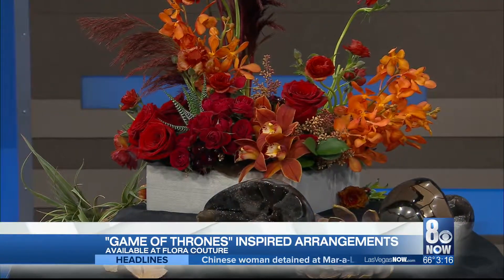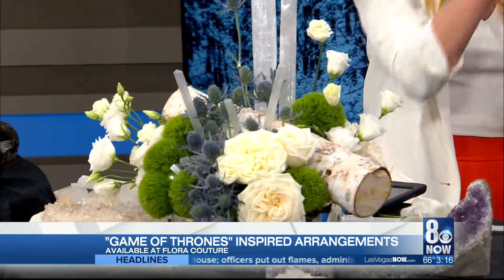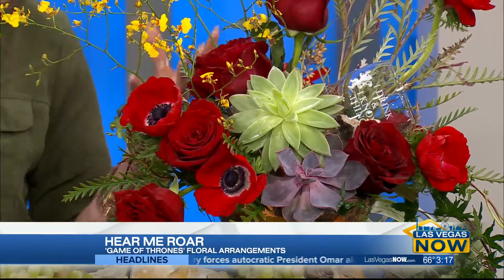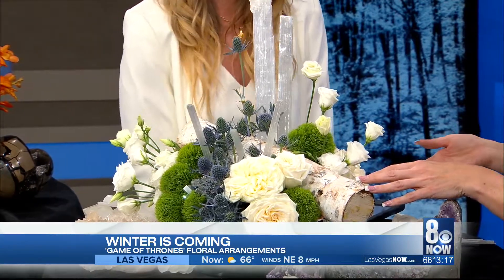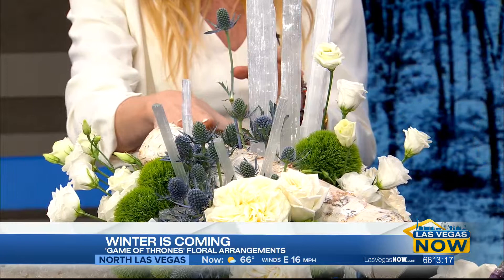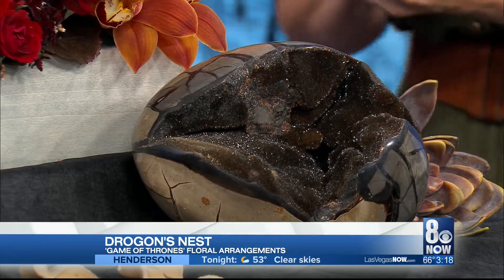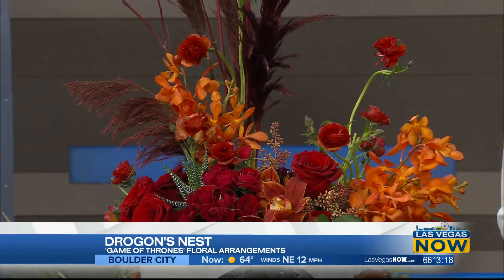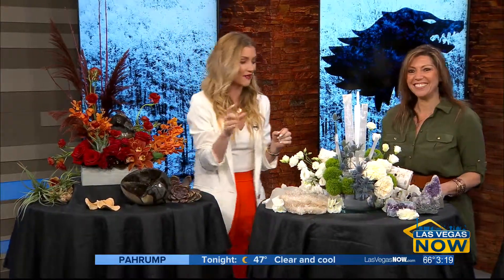Game of Thrones inspired arrangements with Flora Couture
Lannister, Drogon and other inspired pieces